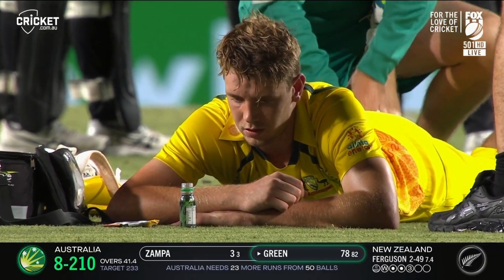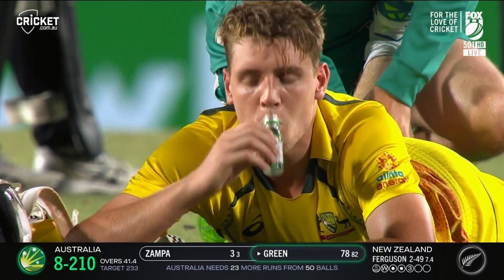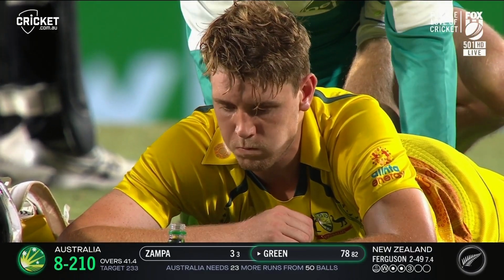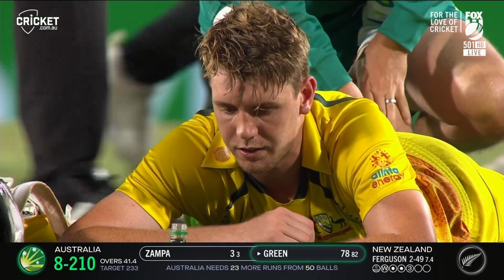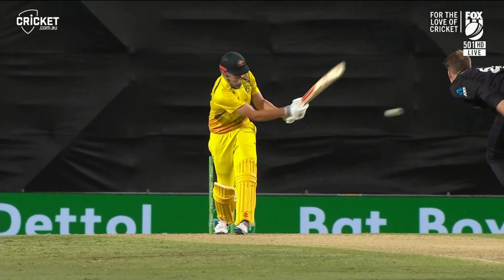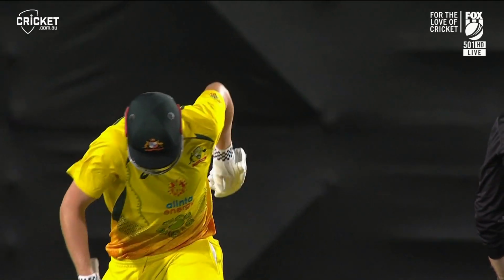No cramping pickle as Green looks towards second ODI | Alinta News Wrap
Alinta News Wrap: Cameron Green reveals he is no stranger to cramp following his match-winning efforts in the opening ODI against New Zealand